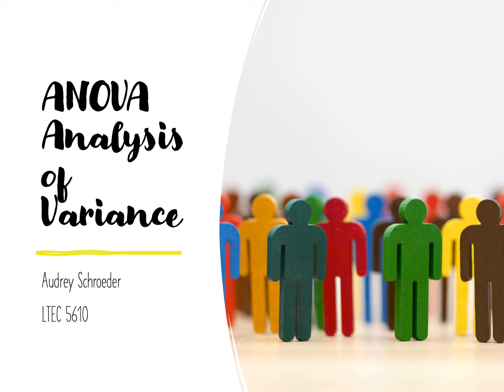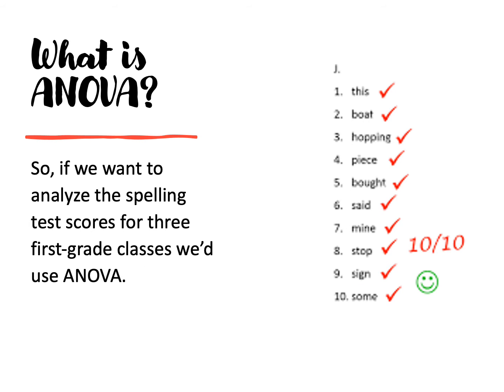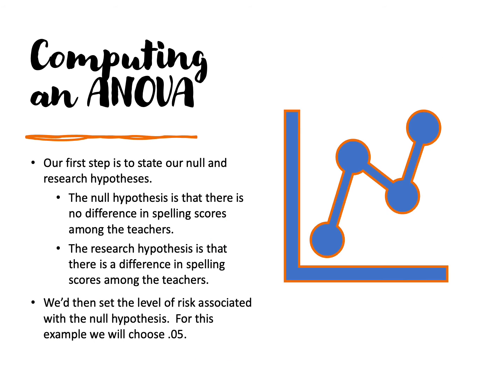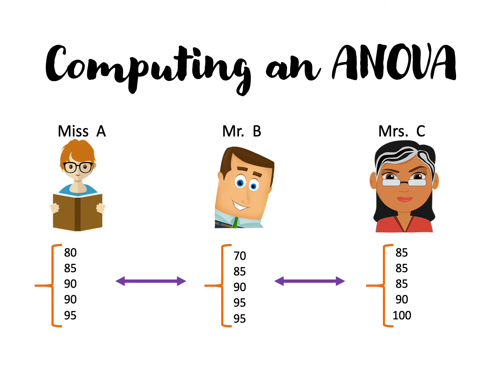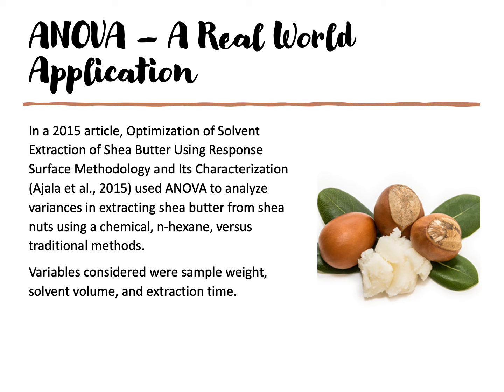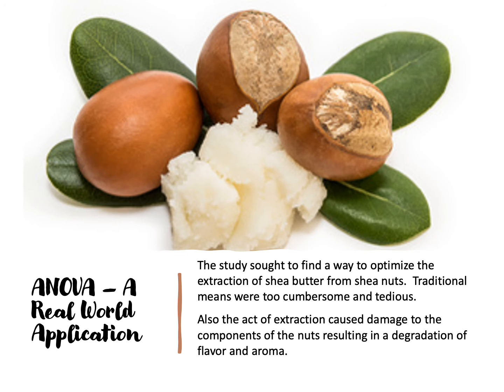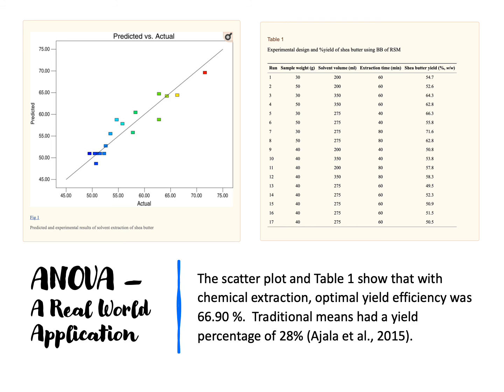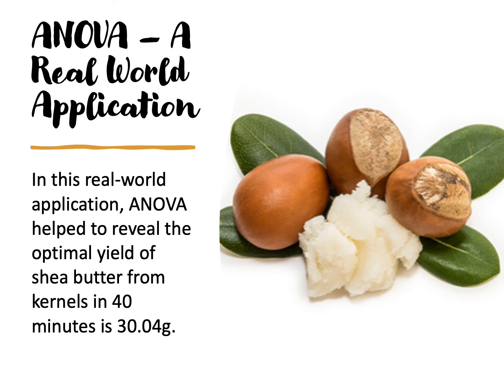Schroeder ANOVA LTEC5610